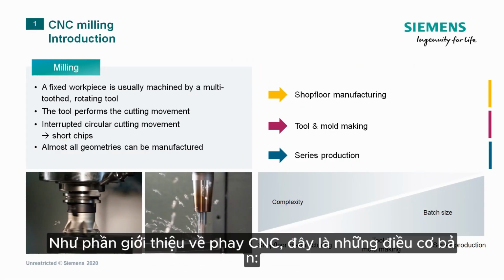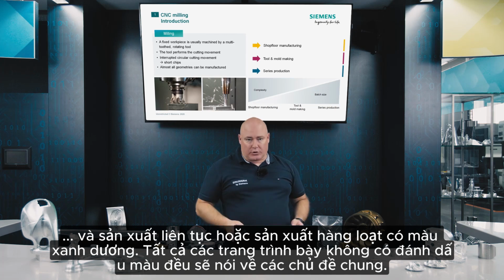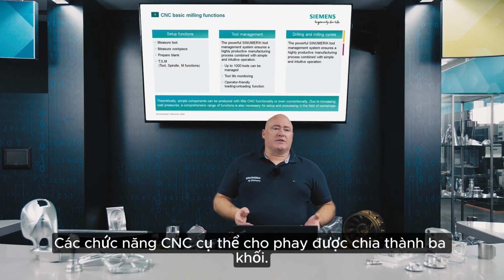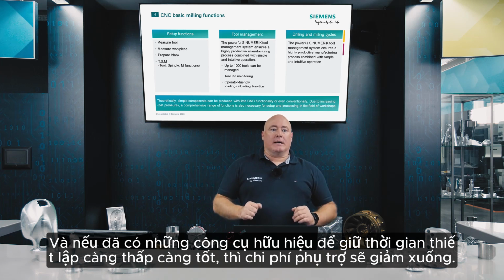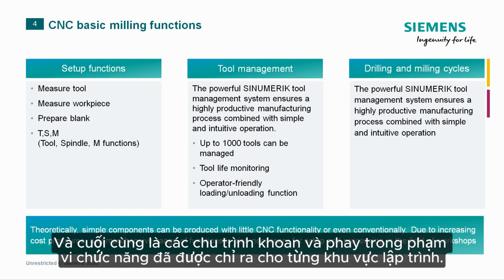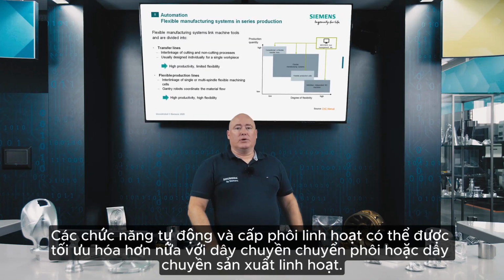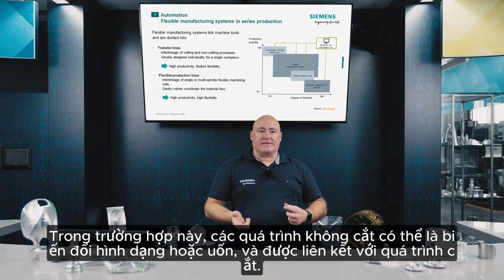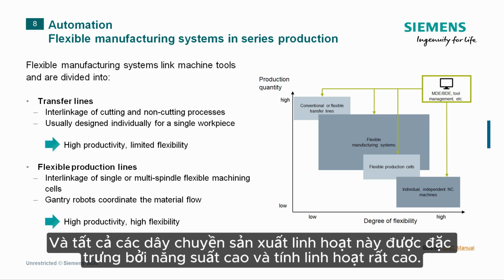SINUMERIK live 12 Vietsub by Nhatanhk36.3